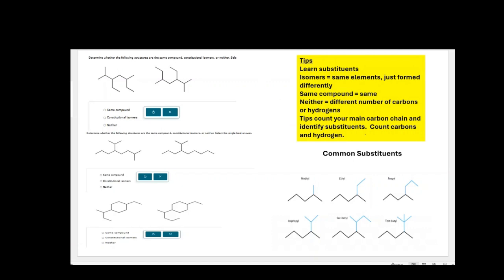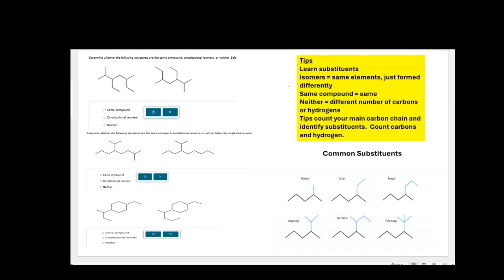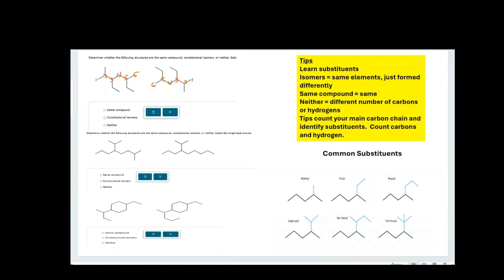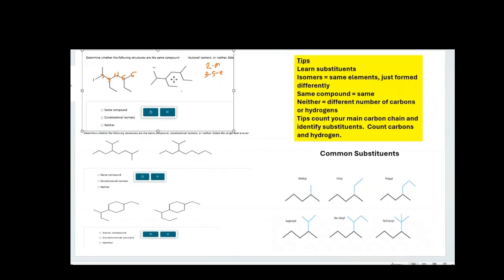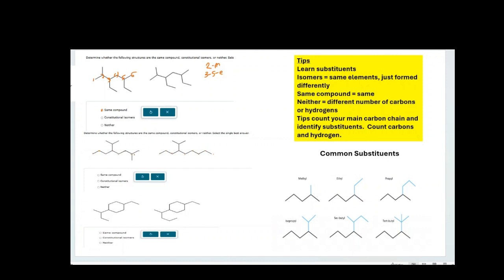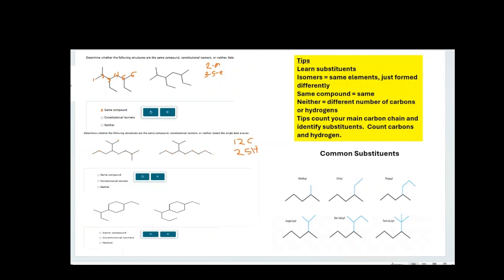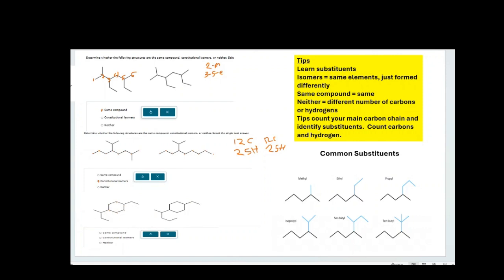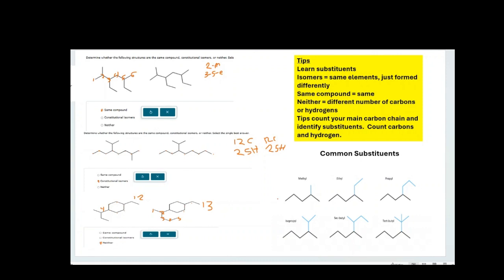ALEKS Determine whether the following structures are the same, isomers , or neither